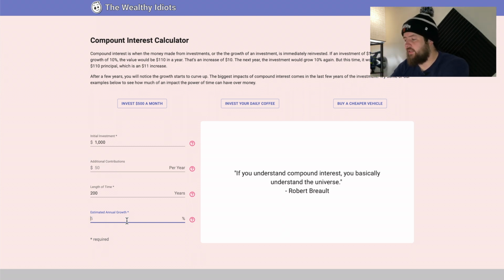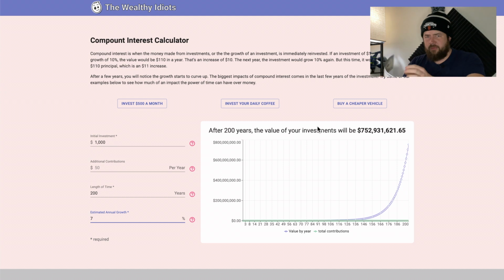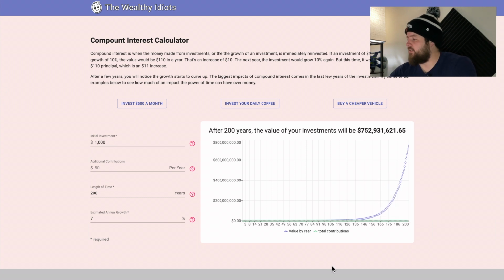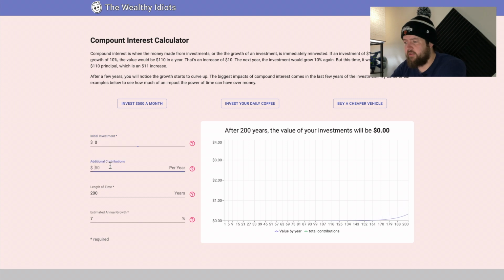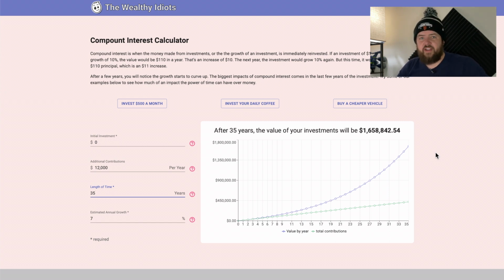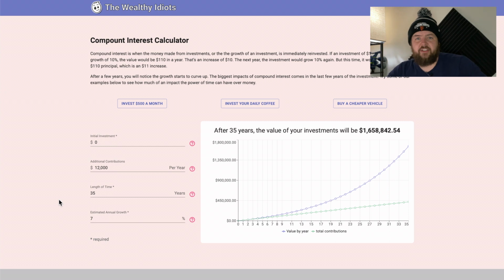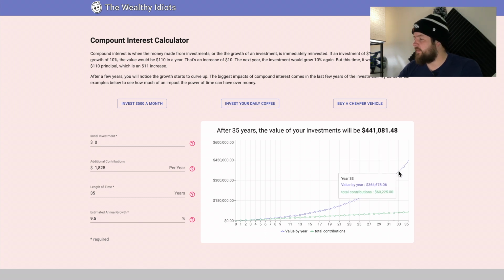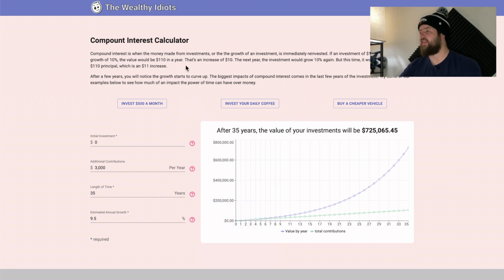This one factor makes compound interest crazy powerful | See how much $1,000 can become!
It's important to invest your money into something that will beat inflation and ultimately make you wealthy!

In this episode, AJ covers a variety of investment options, explains inflation and demonstrates the power of COMPOUND INTEREST over time. He uses the website to show COMPOUND INTEREST over time. Check it out and see for yourself.